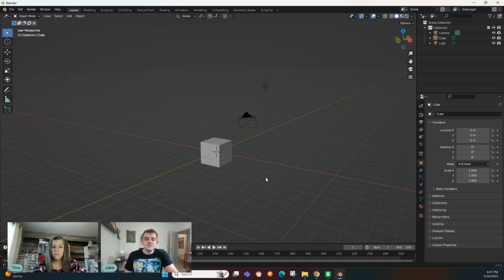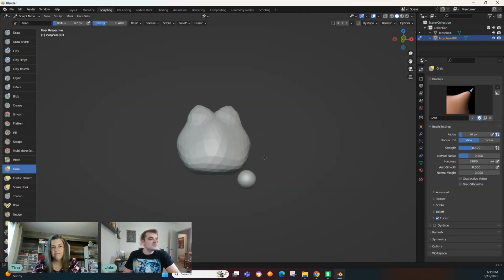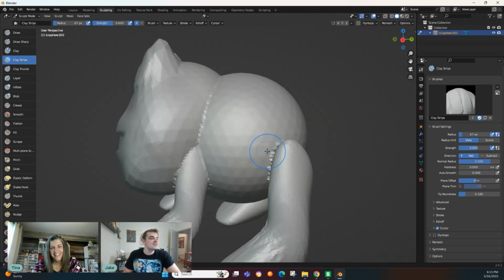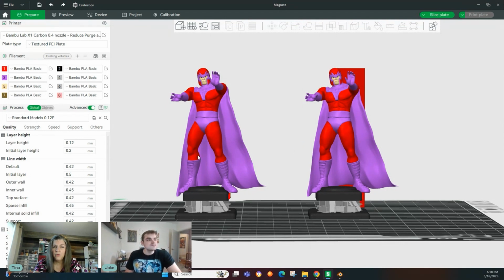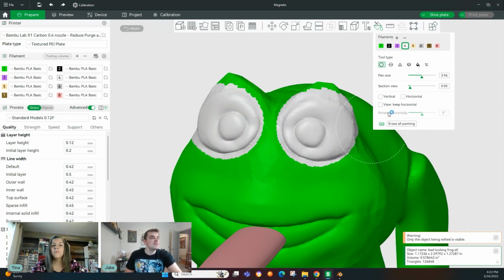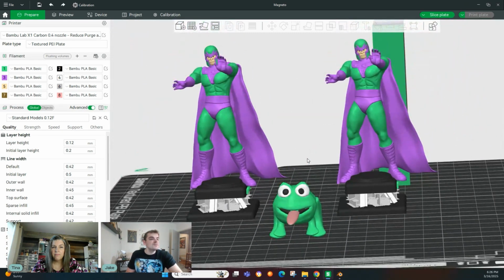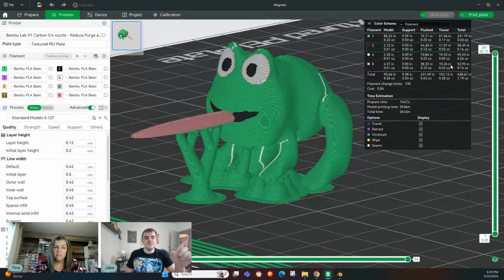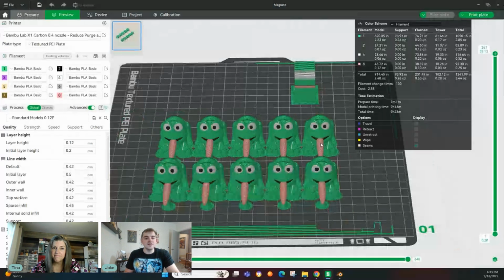A quick look at 3D art using Blender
My son Jake shows us how to make using Blender for 3D art a little less intimidating. It can be seen as sculpting with clay.